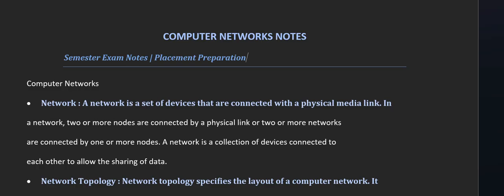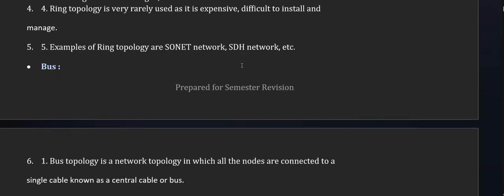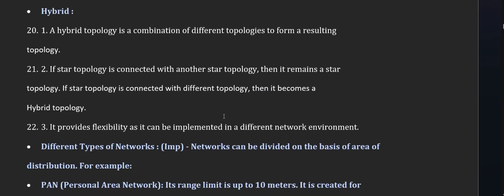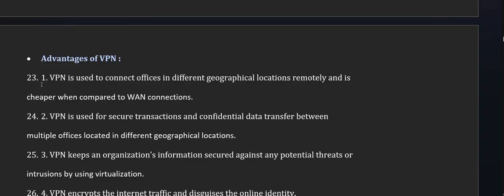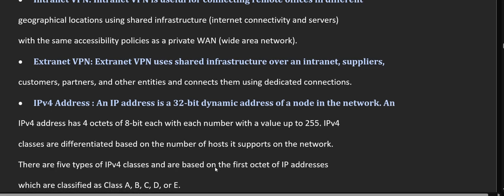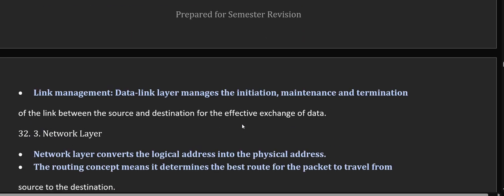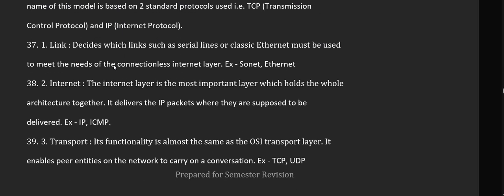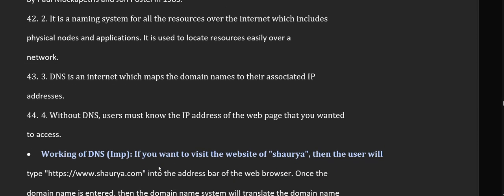Computer Networks Complete Course | Beginner to Advanced | Placement + Semester Preparation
# 🌐 Computer Networks Complete Course | Beginner to Advanced | Easy Explanation

Welcome to this **Computer Networks** course! 🚀

In this video, you'll learn Computer Networks from **scratch** in a simple and practical way. Whether you're a **B.Tech, BCA, MCA, Diploma, or placement aspirant**, this series will help you build a strong foundation.

## 📚 Topics Covered

✅ Types of Networks (LAN, MAN, WAN, PAN)
✅ Network Topologies
✅ OSI Model & TCP/IP Model
✅ Transmission Media
✅ IP Addressing (IPv4 & IPv6)
✅ Switching & Routing
✅ Network Devices (Hub, Switch, Router, Bridge, Gateway)
✅ DNS, DHCP, HTTP, HTTPS, FTP
✅ Error Detection & Flow Control
✅ Transport Layer Protocols (TCP & UDP)
✅ RGPV Semester Exam Preparation

🎯 This video is useful for:

* RGPV University Students
* GATE Aspirants
* NPTEL Learners
* Placement Preparation (TCS, Infosys, Wipro, Capgemini, Accenture, Cognizant)
* Beginners interested in Networking

💡 Learn with easy explanations, real-life examples, diagrams, and exam-oriented concepts.